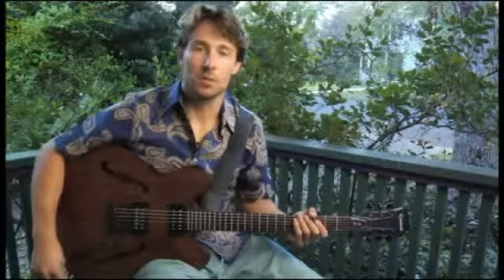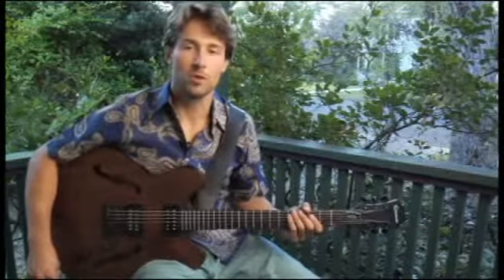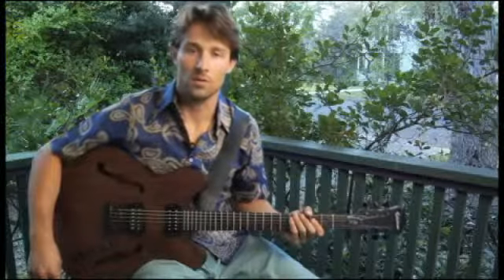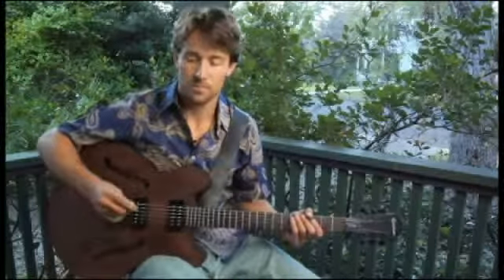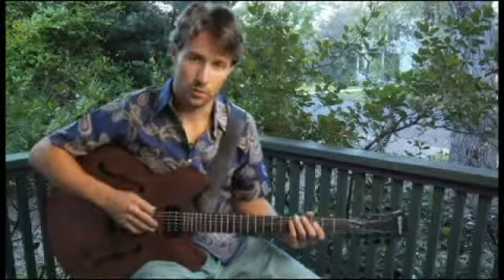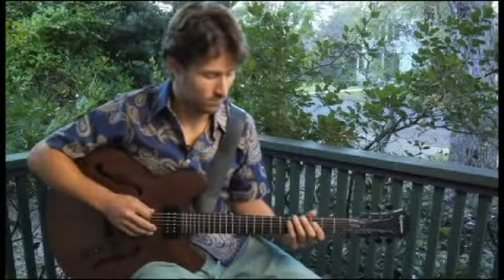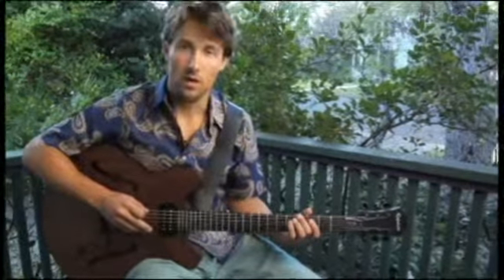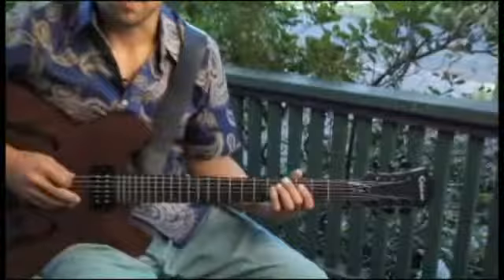Playing A-Flat 6 Arpeggios on Guitar : How to Play Guitar Arpeggios 3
Writing freestyle guitar solos around the Ab6 chord arpeggio is easy in this advanced video guitar lesson on solos.